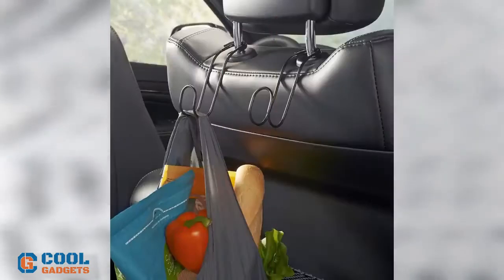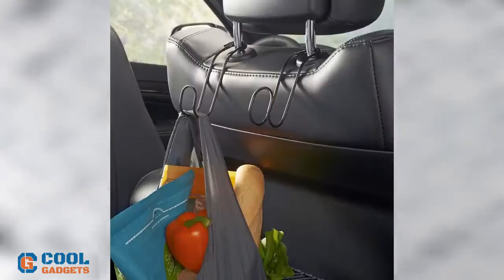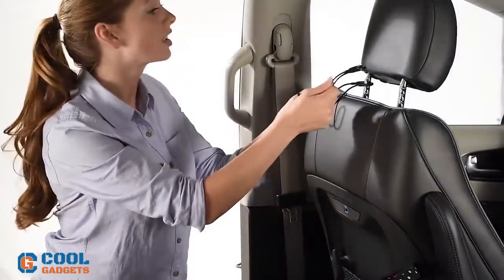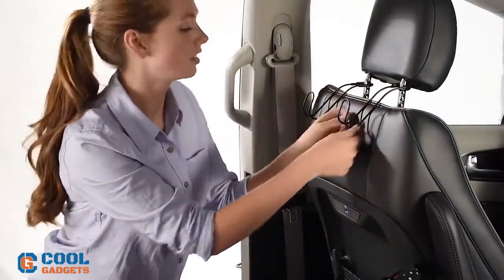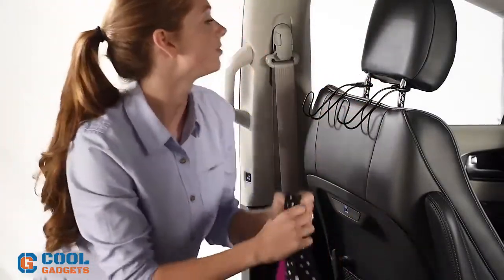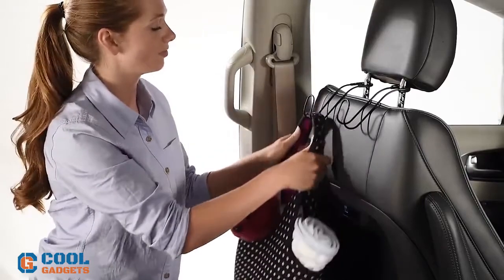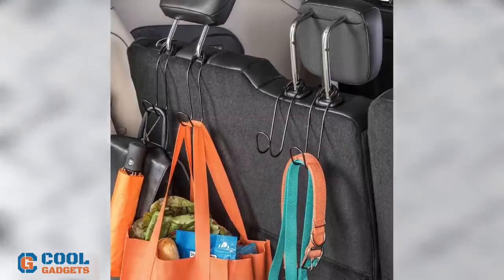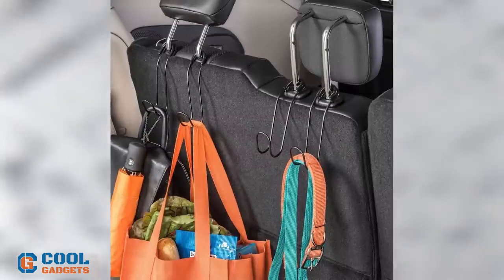Headrest hook hangers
Welcome to Cool Gadgets. You can buy this product from our

You can find out more exciting Cool gadgets on our website so check it out by visiting it.

If you know someone who needs to see this product, then Share it.